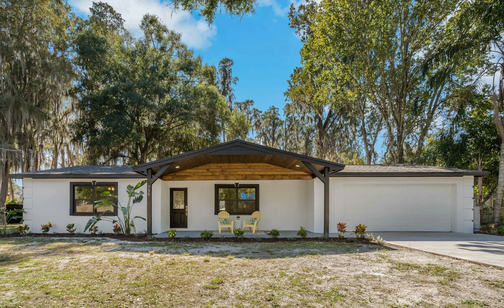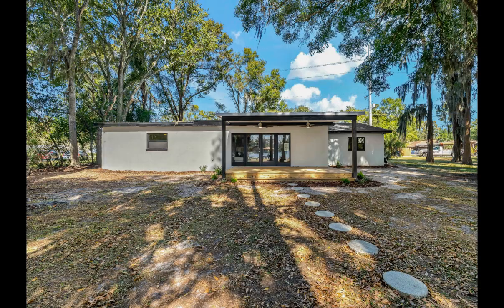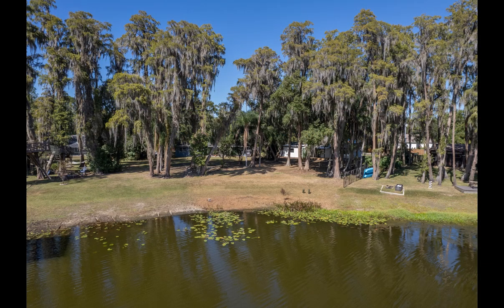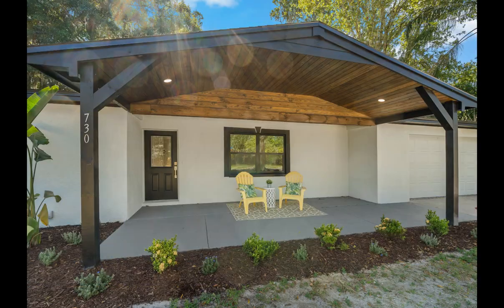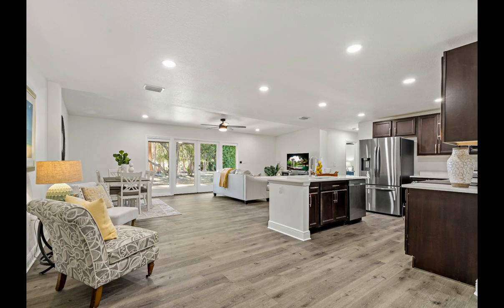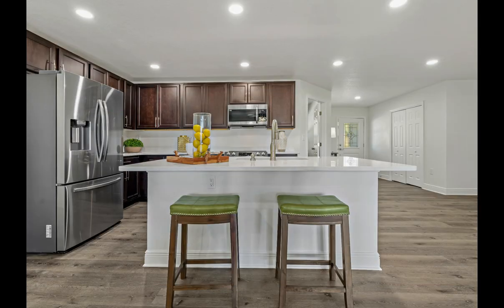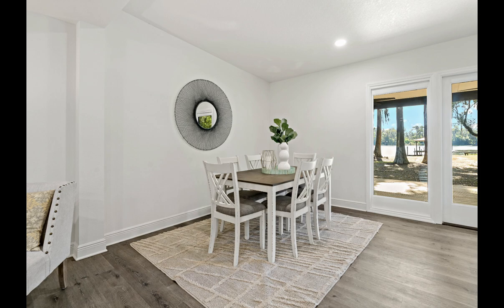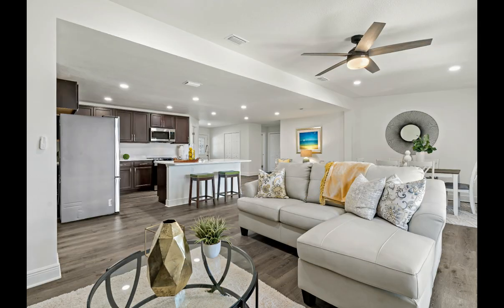730 CRYSTAL LAKE RD, LUTZ, FL 33548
This charming LUTZ LAKEFRONT BEAUTY boasts frontage of 81 feet on SOUTH CRYSTAL LAKE! Rear southern exposure offers picturesque sunrises and sunsets. Contemporary curb appeal welcomes you to the NEW FRONT PORCH with beautifully stained Knotty Pine right up to the stylish front door. Once inside you are immediately taken in by the expansive LAKE VIEWS and abundance of natural light pouring in through the French doors! The glass doors not only capture waterfront views, but it also integrates the indoor and outdoor living spaces onto the large back deck! Low maintenance luxury vinyl floors throughout offer seamless design. The kitchen features quartz counter tops, stainless steel appliances and a large island with convenient seating for entertaining. The primary suite offers plenty of room for furniture placement and the ensuite bath with a walk-in closet and beautifully tiled walk-in shower and a quartz vanity with dual sinks. Bedrooms two and three are generously sized. The fourth "flex room" could be a spacious office/den or a 4th bedroom. As you move outdoors, the covered deck features a tall ceiling height and dual fans. Spacious enough to double your entertainment area. This home is ready to move in: ROOF 2023, Electrical Panel 2023, Water Heater 2019. Don't miss the opportunity to make this property yours and live the lakefront lifestyle you've always envisioned!